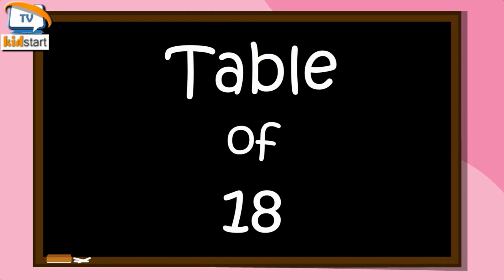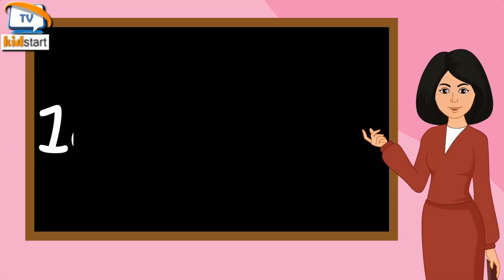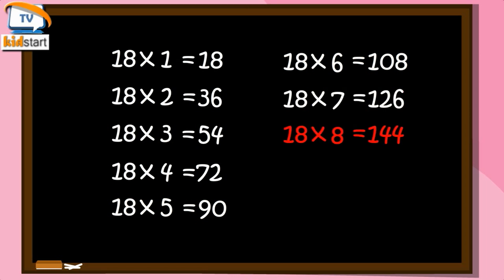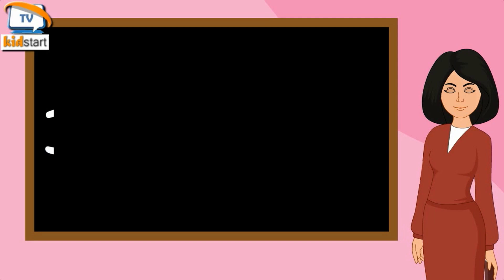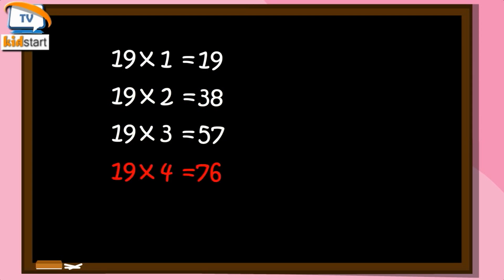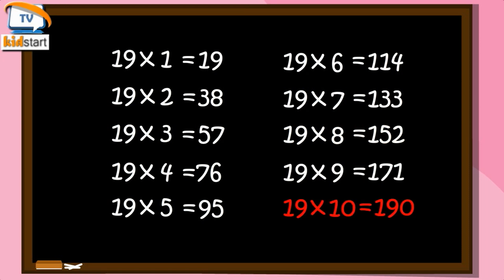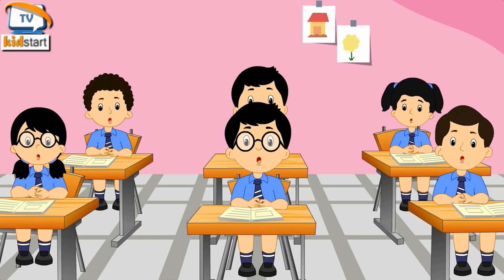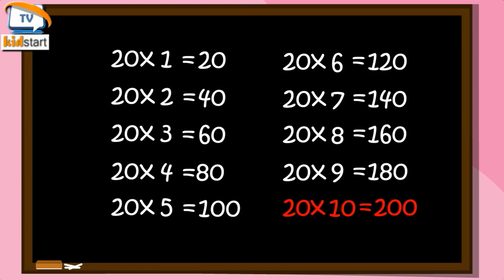Table of 18 to 20 | multiplication table of 18 to 20 | rhythmic table of Eighteen to Twenty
Table of 18 to 20 | multiplication table of 18 to 20 | rhythmic table of Eighteen to Twenty  | Kidstart tv